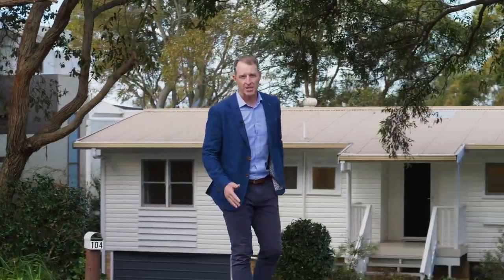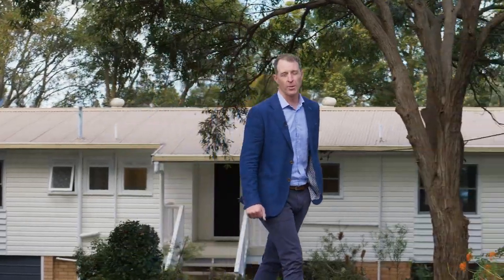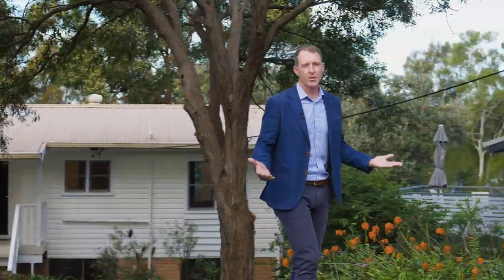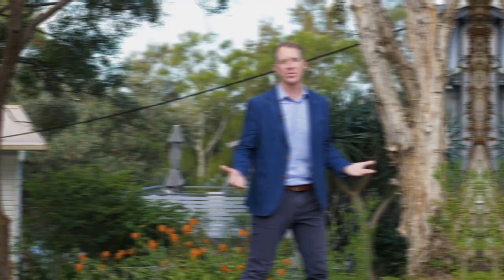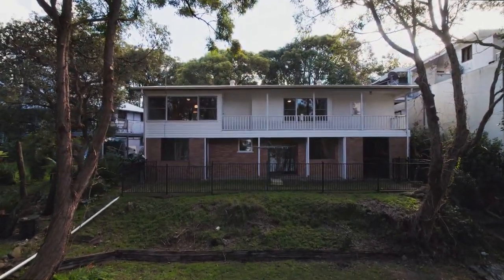DiJones / 104 Blue Bell Drive, Wamberal NSW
104 Blue Bell Drive Wamberal NSW 2260